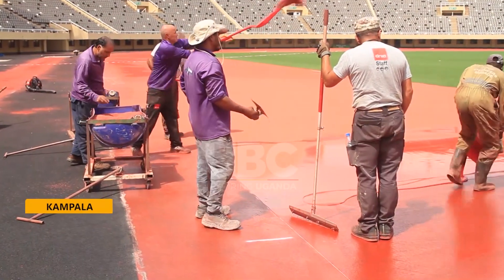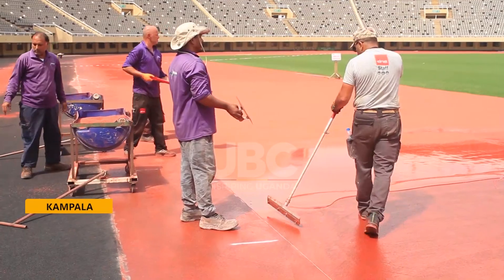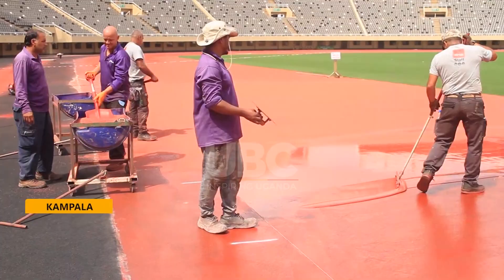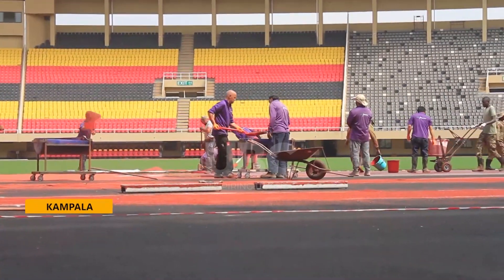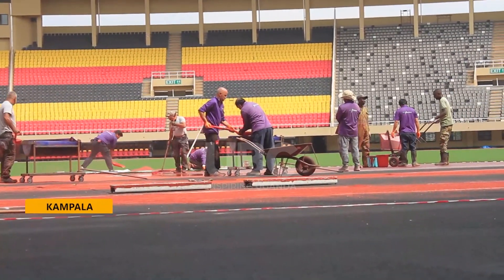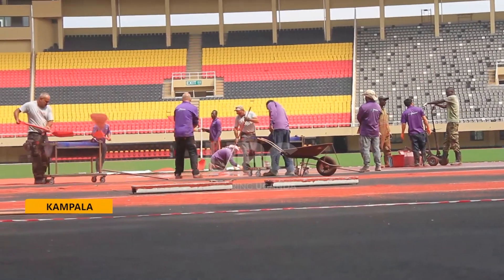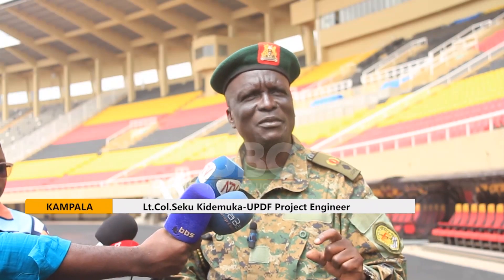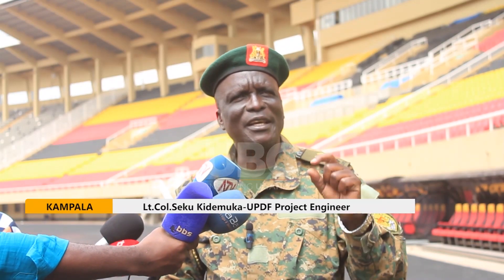ENGINEER`S BRIGADE: UPDF'S DEDICATION TO EXCELLENCE IS EVIDENT IN DETAIL OF THESE STUNNING PROJECTS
Members of the media have been on exclusive guided tour of the Namboole Stadium and Kololo Ceremony Grounds, led by Lt. Col. Seku Kidemuka, a seasoned UPDF engineer.
The media guided tour offering guidance and encouragement to the dedicated UPDF engineer’s brigade expertise.
UPDF Engineers brigade construction projects, showcasing the military's commitment to infrastructure development and national security
Kololo Ceremony Grounds is being transformed into a state-of-the-art venue for national events and celebrations.